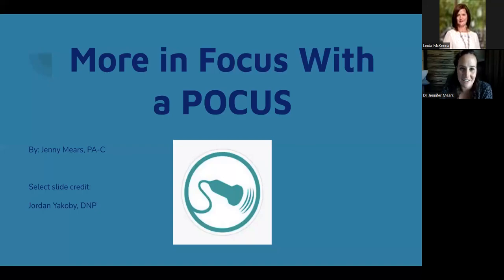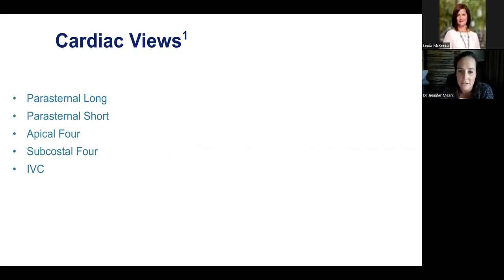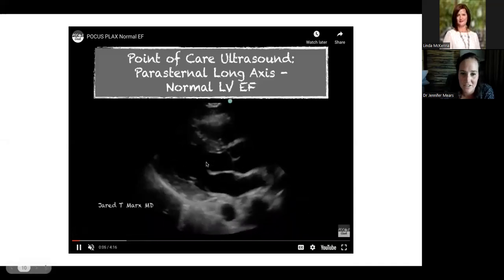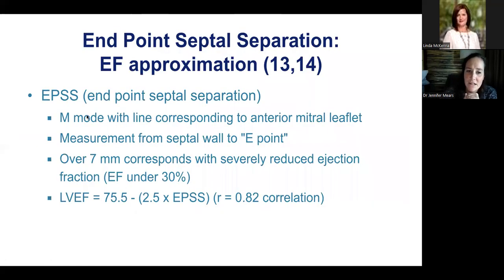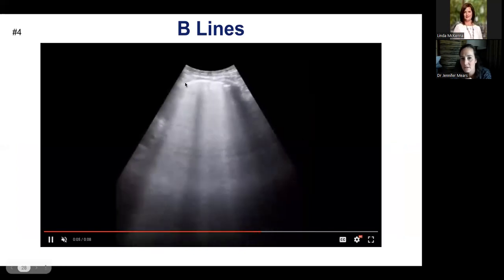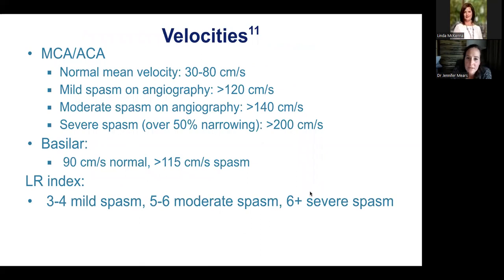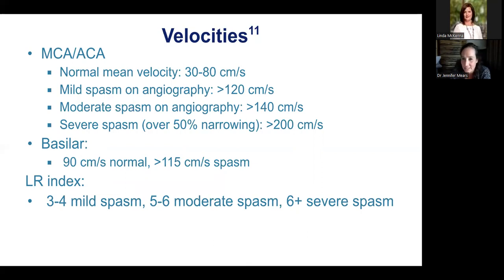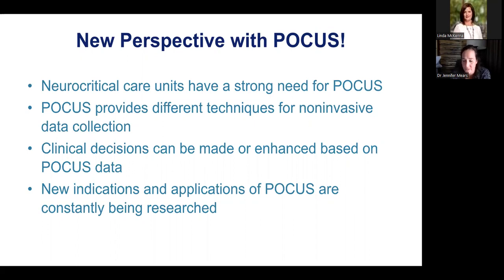Neuro Lecture: POCUS in Neurocritical Care with Jenny Mears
MSK-NYP Neuroscience APP Lecture Series